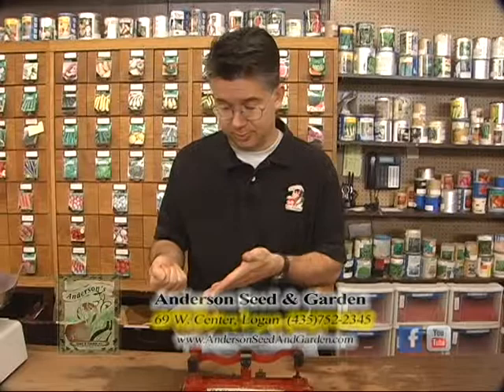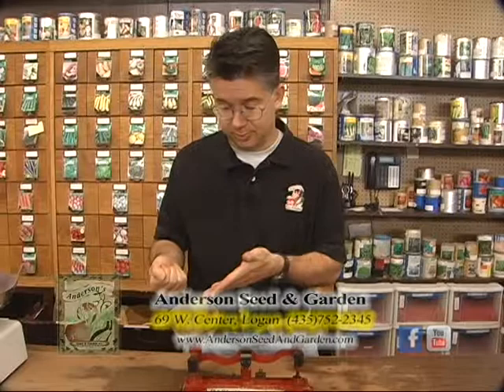Plant fall crops now to enjoy in September and October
You can still plant lettuce, spinach, carrots, beets, cabbage, broccoli, and peas from mid-July through mid-August for harvest in the fall as temperatures cool.